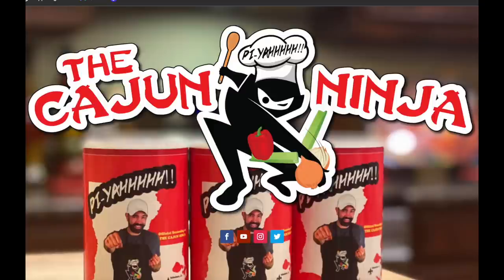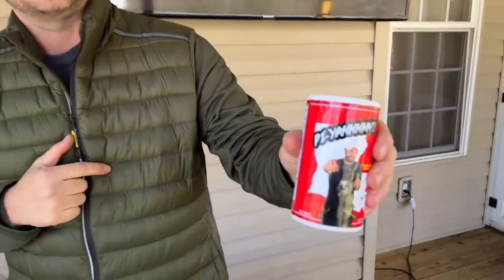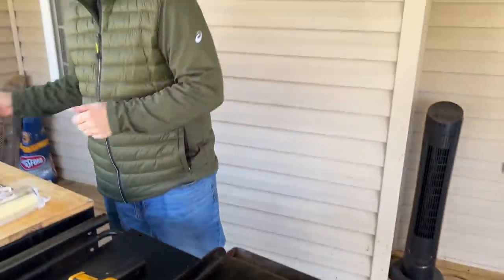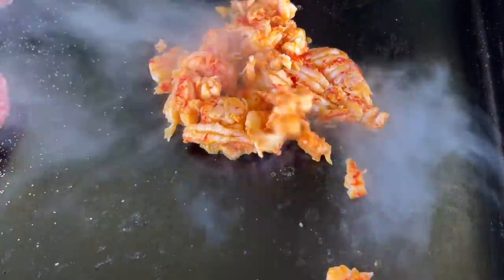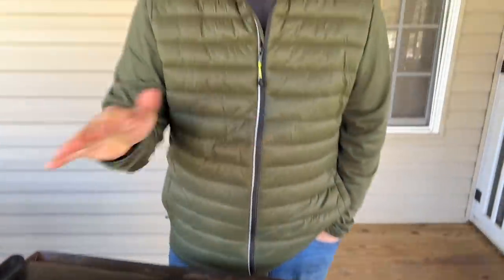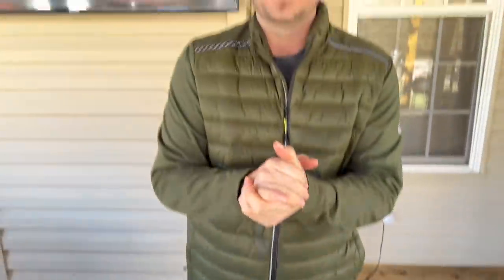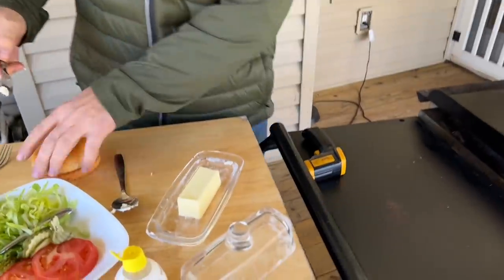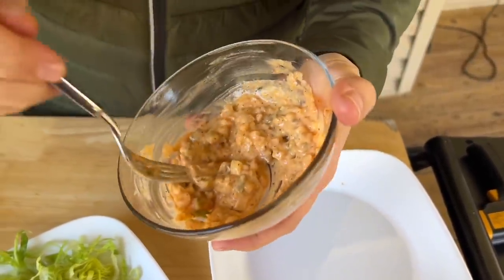Cajun Crawfish Burger on the Griddle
If you like cajun food and creole spice, then you have got to try this Cajun Crawfish Burger on the griddle!  It’s packed with spicy cajun flavor, and it’s an awesome burger idea to make on your Blackstone, Camp Chef, or Pit Boss griddle!

I used the Pi-Yahhhhhh seasoning from The Cajun Ninja, but you can use your favorite cajun or creole seasoning.  Apply your seasoning liberally to your burger patties so that you can develop a good crust on the griddle.

While your burgers are cooking, you can whip up a secret burger sauce of tartar sauce, hot sauce, dijon mustard, diced jalapeño, diced onion, lemon juice, and a touch of your cajun seasoning.  Mix it all up for an awesome Cajun burger sauce.

Saute the crawfish tails in some butter on the griddle until cooked through.

Then it’s time to build your awesome Cajun Crawfish Burger… highly recommend a toasted brioche bun.  Serve with your favorite burger toppings and enjoy this flavor-packed burger on the griddle!

Theflattopking.com

MY FAVORITE COOKING TOOLS:
Wireless Thermometer
My Infrared Laser Thermometer
KitchenAid Artisan Series 5 Quart
Breville Smart Oven Air Fryer Pro

Cavender's All Purpose Greek Seasoning

PIT BOSS  Southwest BBQ Rub
PIT BOSS  Lonestar Beef Brisket Rub

KNIVES I USE:
HENCKELS Four Stars 7in Filet Knife
HENCKELS Four Star Utility Knife
VICTORINOX 6in BONING KNIFE

GRIDDLE MUST HAVES:
Meat Press Stainless Steel
Squirt Bottles
Melting Dome and Resting Rack

WEBER LINKS:
Weber Griddle Insert --
Weber 28in Griddle --
Weber Genesis S-435 —

SMOKER AND GRILL MUST HAVES:
Black Disposable Gloves
Weber Burger Press
Charcoal Chimney
OXO Good Grips Silicone Pot Holder